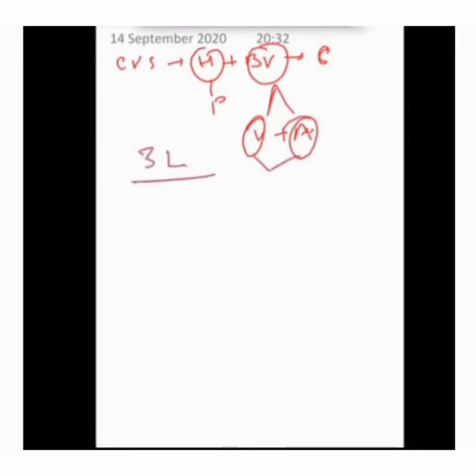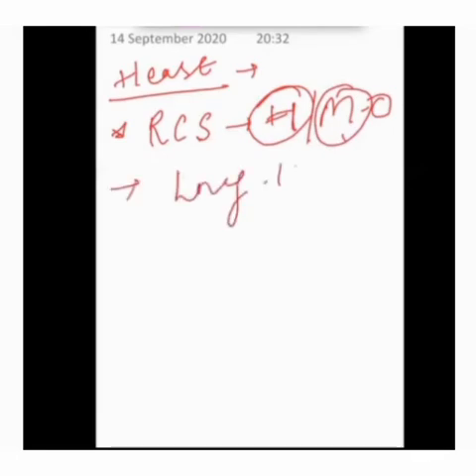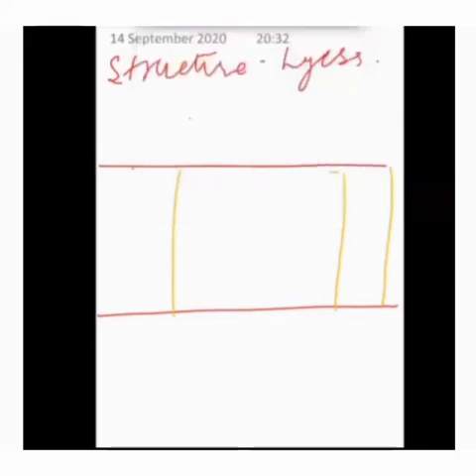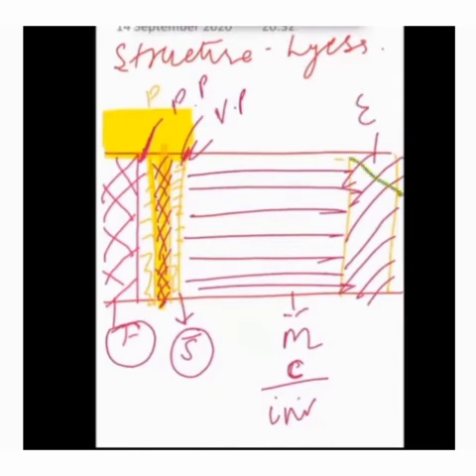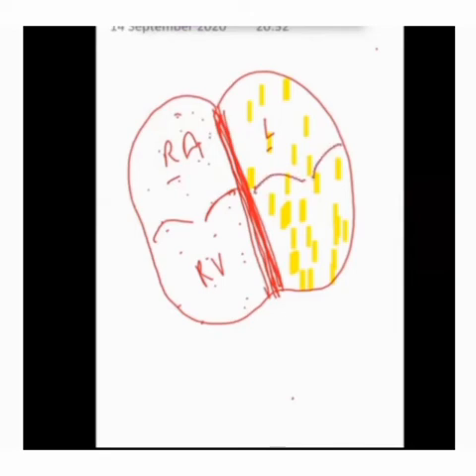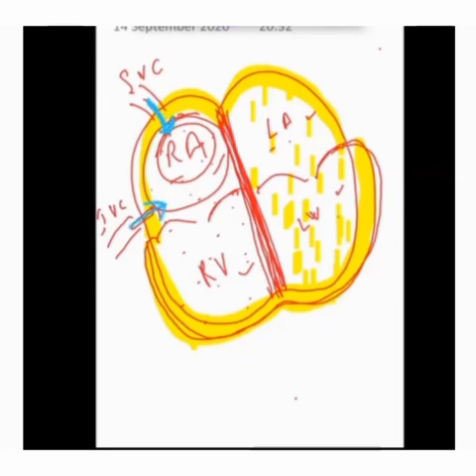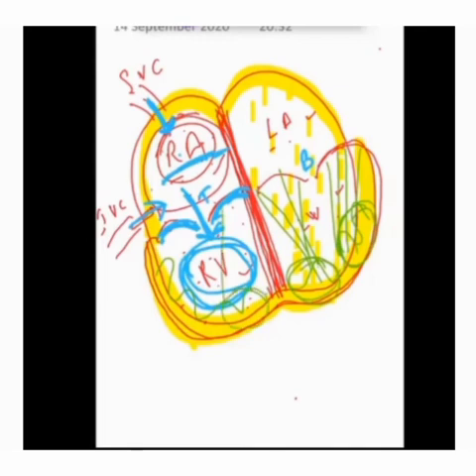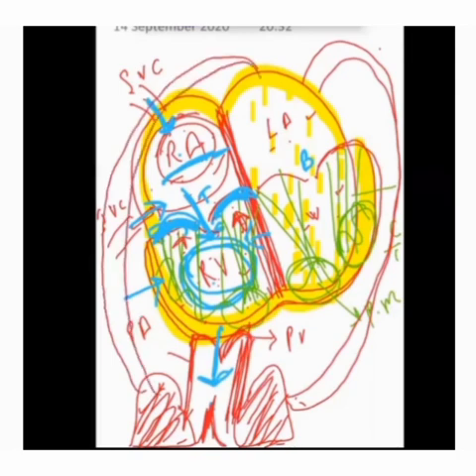CARDIOVASCULAR SYSTEM||ANATOMY OF HEART||NEET||MEDICAL||CBSE||ICS||PU12